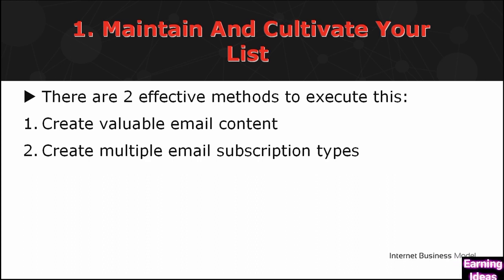Internet Business Module in 2022, Advertising model,See all video tutorial 2.0 to 2.5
Thankyou!!. 🙏🙏✌️✌️🤘🤘

internet Business Module :-
Advertising model:-
2.0 What are sole ads?.
2.1 How to purchase your list (i)?
2.2 How to purchase your list (ii)?
2.3 How to be a sole ads broker?.
2.4 How to scale your Business?.
2.5 The pros and cons of a sole ads business.

Earning Ideas,
online work,
online jobs,
online marketing strategy,
Digital marketing,
Internet marketing,
Social media marketing strategy,
 Facebook tricks strategy,

Downloaded at 2PLR.com